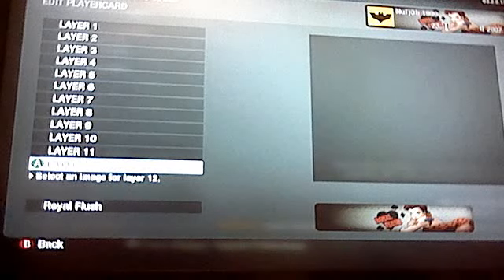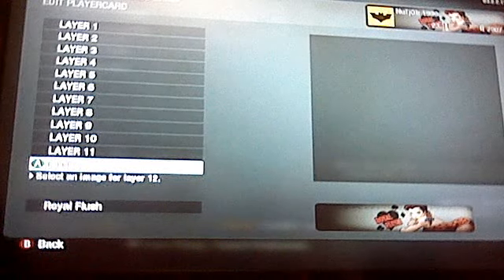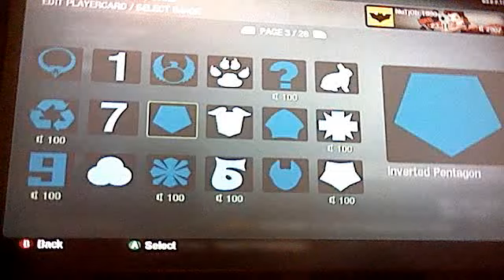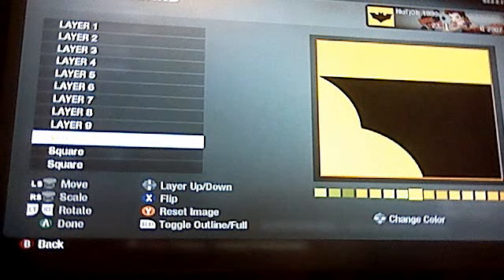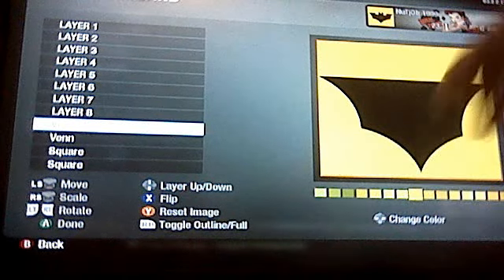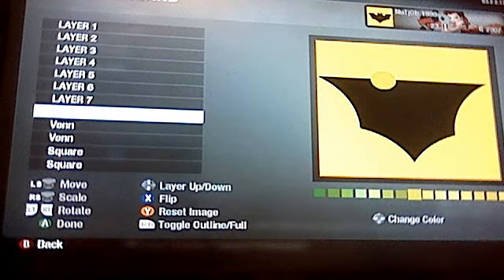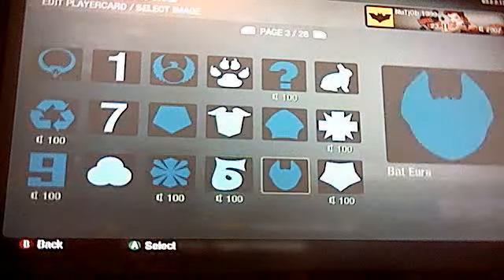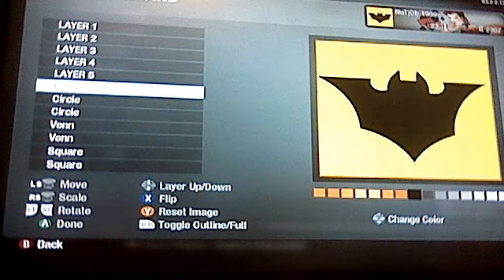how to make the batman emblem with 8 layers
COMMENT FOR MORE EMBLEMS!!!